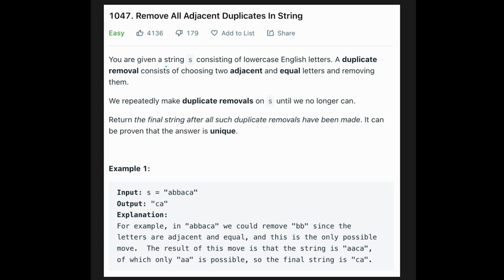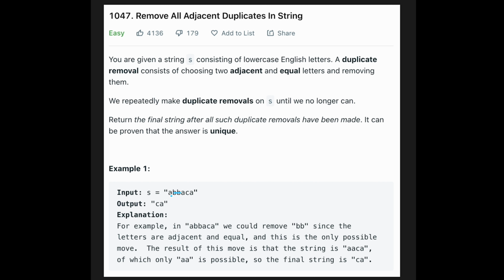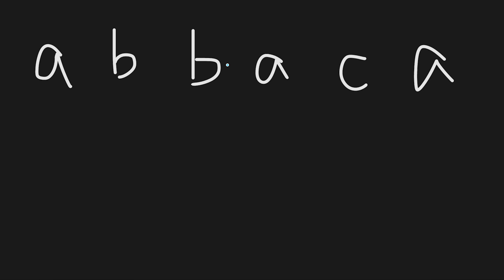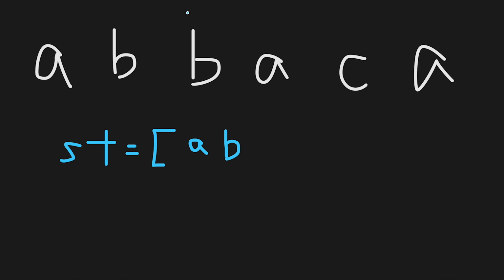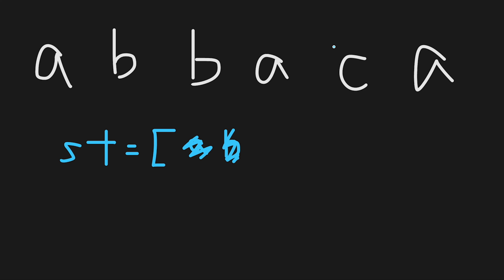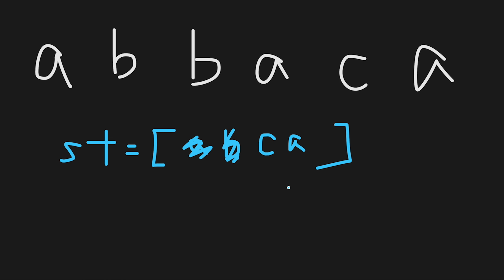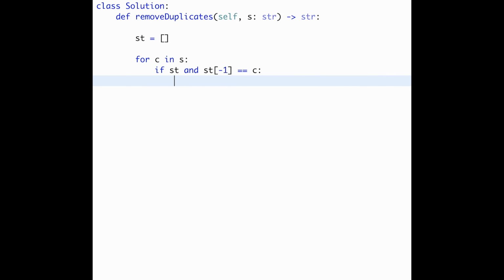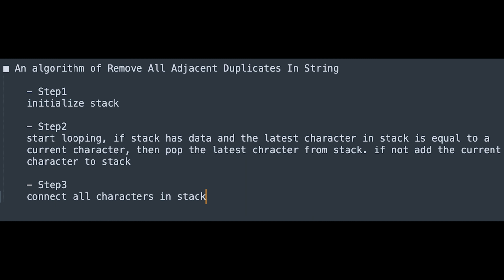Remove All Adjacent Duplicates In String - LeetCode #1047 with python programming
Let's solve LeetCode #1047 Remove All Adjacent Duplicates In String!

0:00 Read the question of Remove All Adjacent Duplicates In String
1:52 Explain a basic idea to solve Remove All Adjacent Duplicates In String
5:55 Coding
7:22 Summarize the algorithm of Remove All Adjacent Duplicates In String